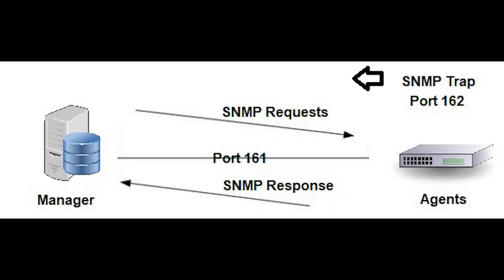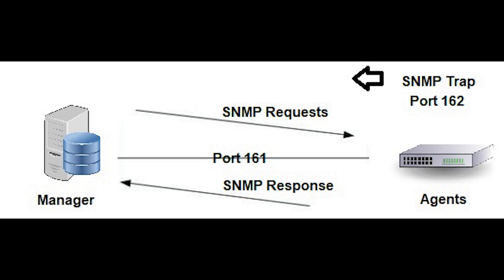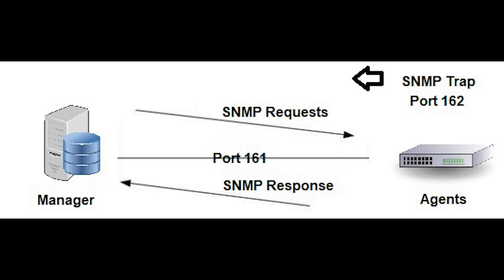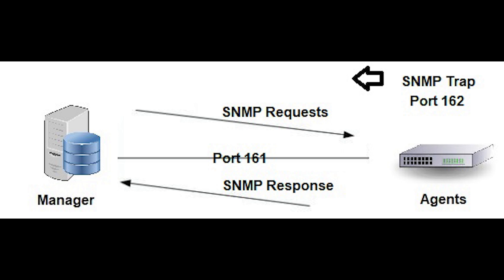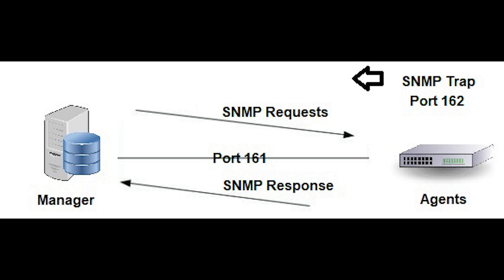What is SNMP?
SNMP explained